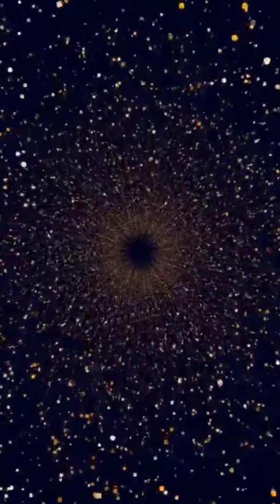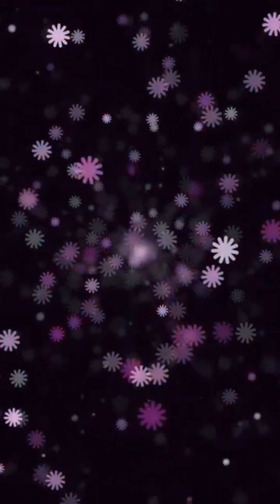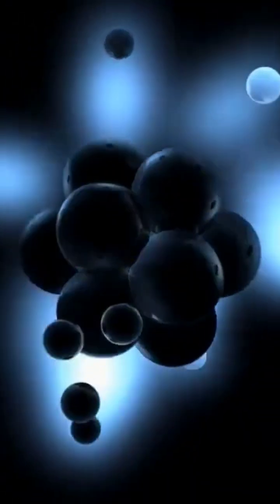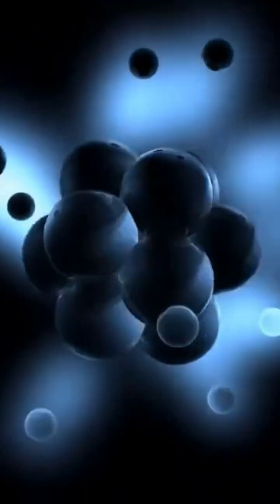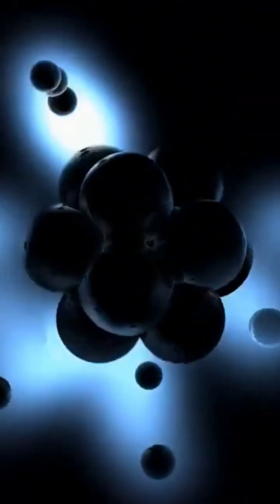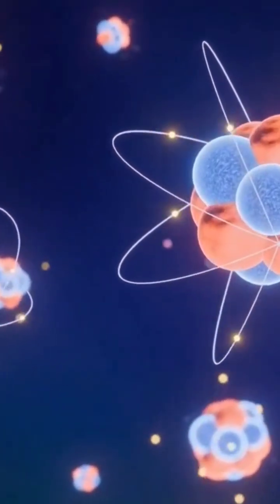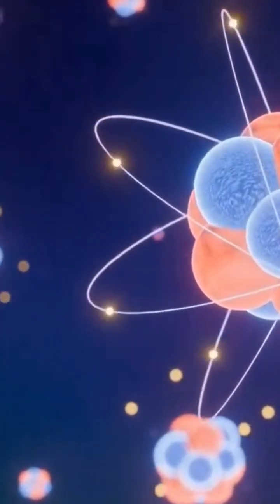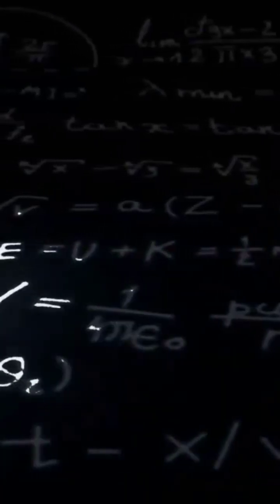What If Atoms Didn't Exist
"Imagine a world with no matter...
No bodies. No air. No light.
Nothing to touch. Nothing to see.
All because one tiny thing... never existed:
The Atom.
we begin a journey into the particles we can't see…
yet they define everything we know.
The atom is not just a building block.
It’s a message.
A message of design, precision, and purpose.
Welcome to Episode One of:
“The Smallest Things… The Greatest Messages.”
A journey inward… to the secret of existence itself."